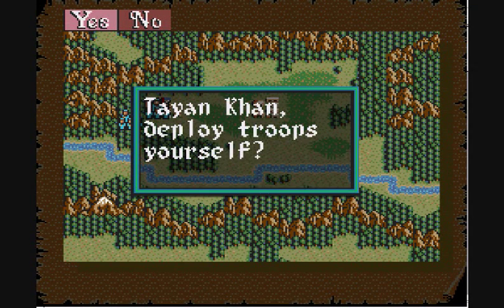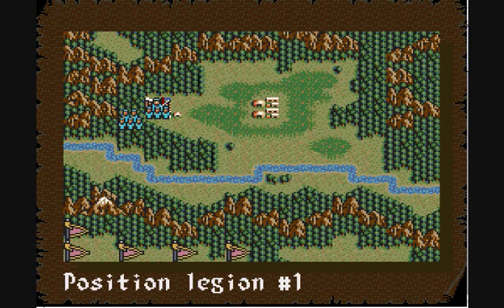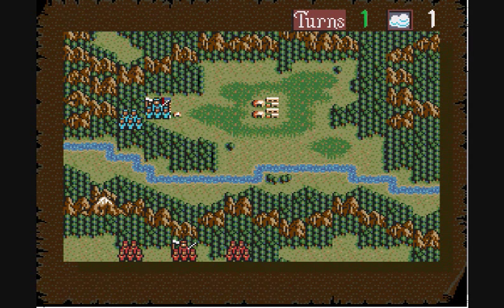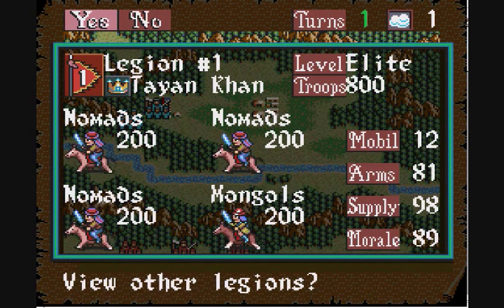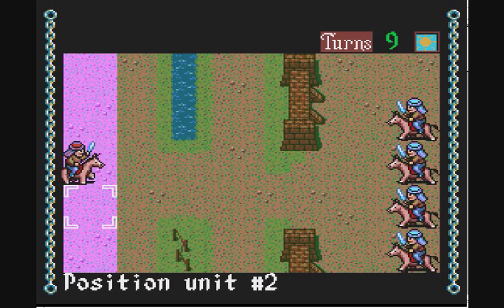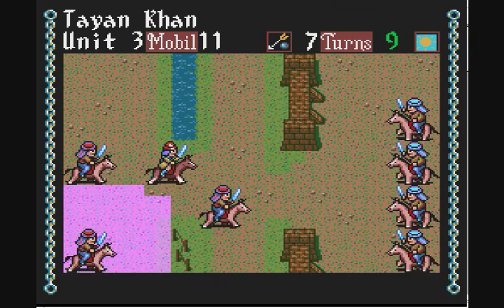Let's Tutorial Genghis Khan II: Clan of the Gray Wolf 3